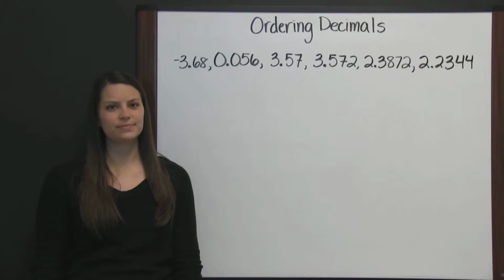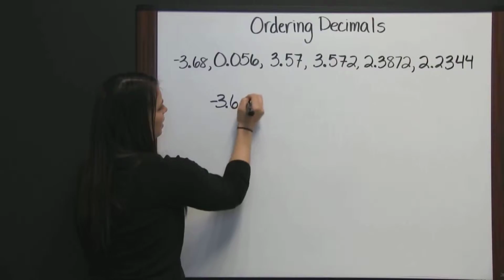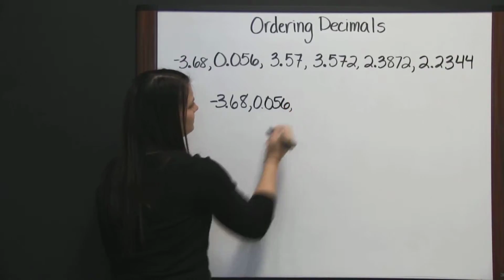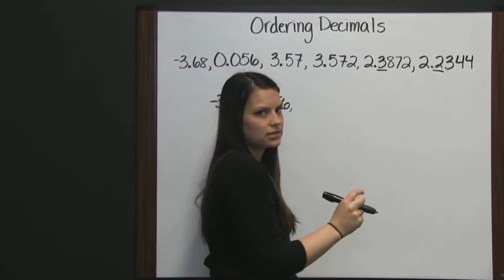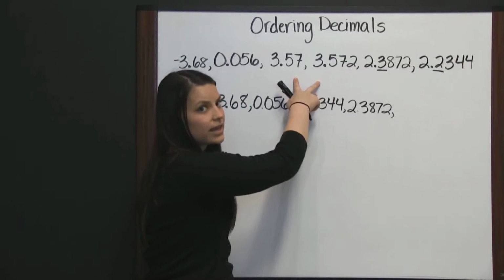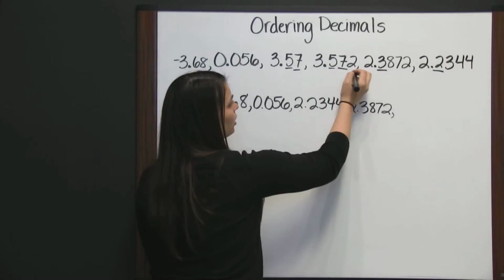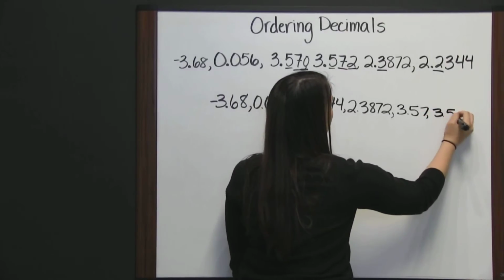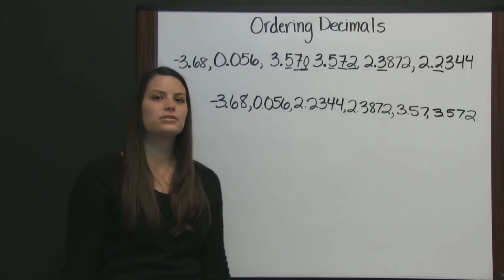ACCUPLACER Study Guide - Math Lesson 10 Ordering Decimals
Free ACCUPLACER math review lesson covering ordering decimals. Get started studying with our ACCUPLACER math study guide.